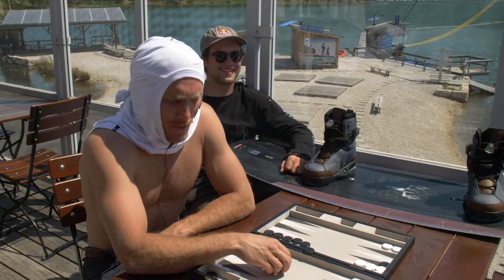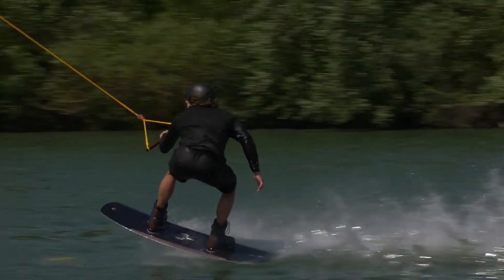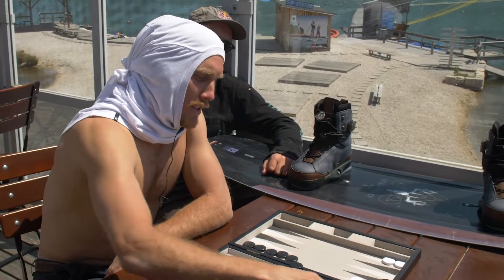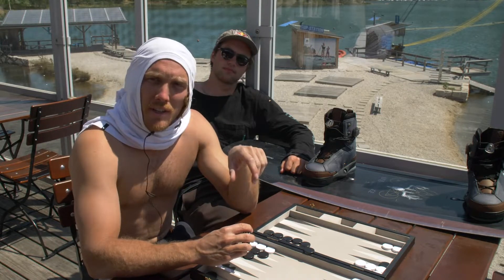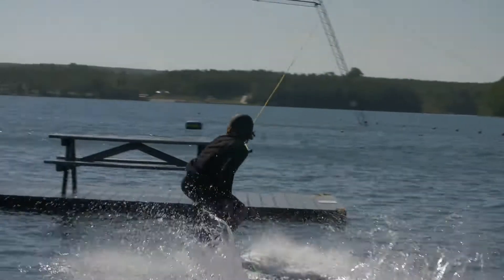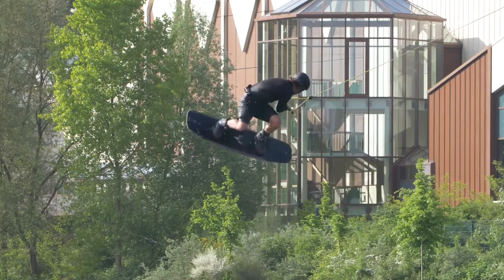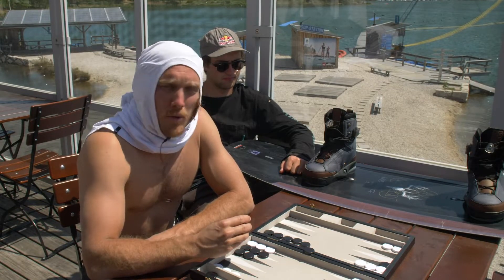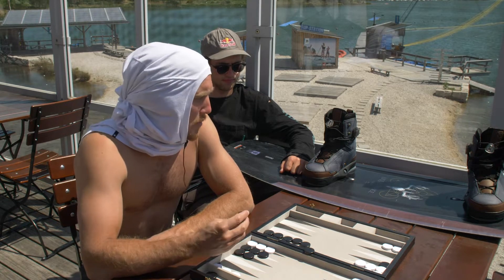2019 Liquid Force Tech Talk - Raph Wakeboard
Fore more info visit Liquid Force Wakeboards